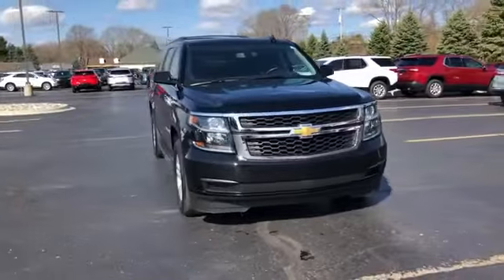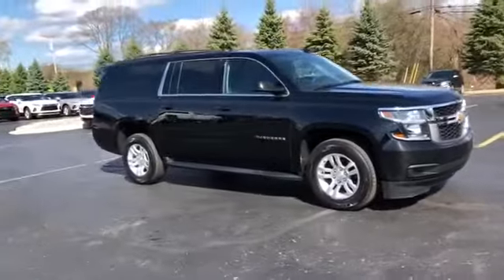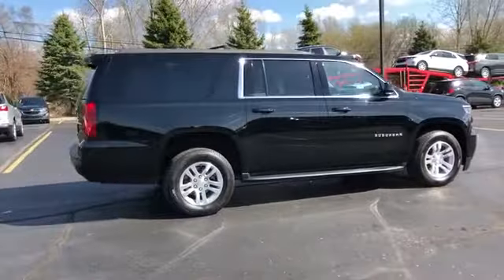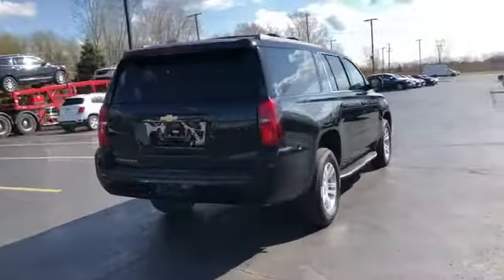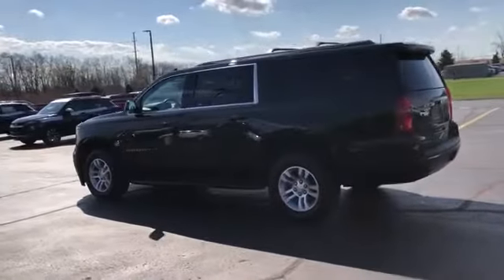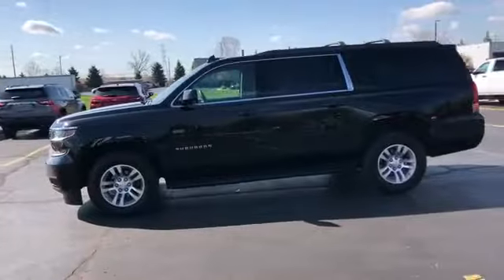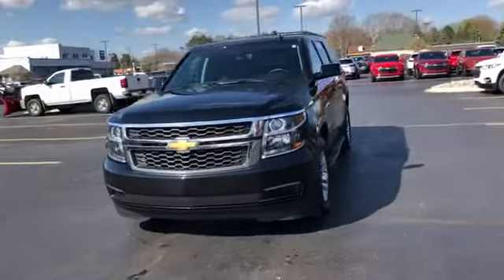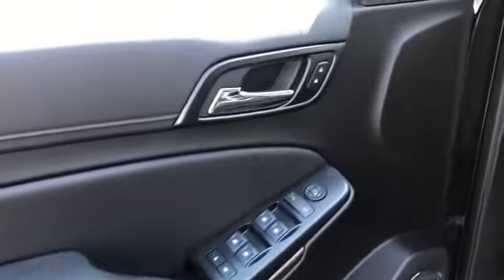Used 2020 Chevrolet Suburban LS Sterling Heights, Macomb, Rochester Hills, Shelby Twp/Utica, Romeo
2020 Chevrolet Suburban LS 1GNSKGKC9LR148609 Video

This 2020 Chevrolet Suburban LS 1GNSKGKC9LR148609 is full of phenomenal features such as: